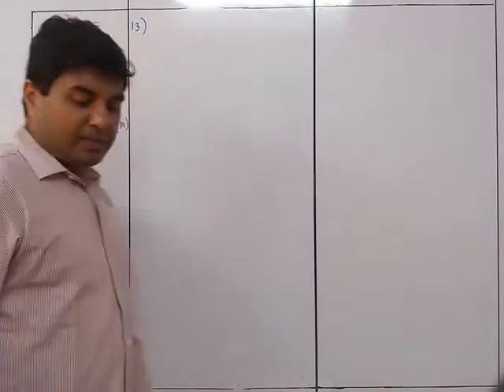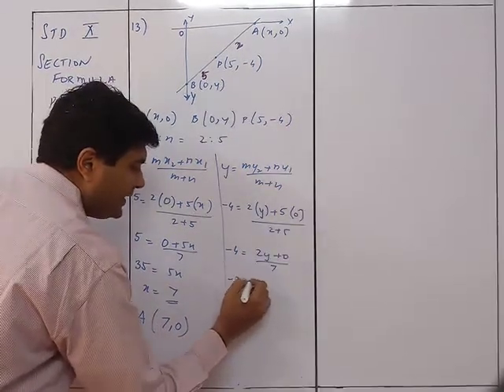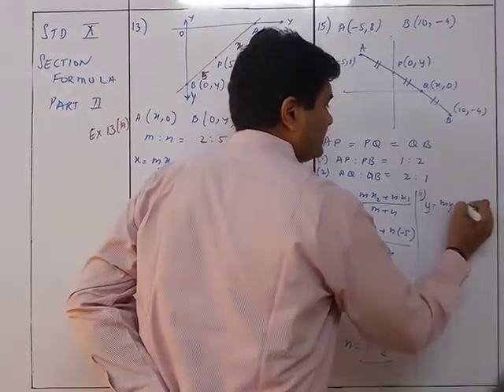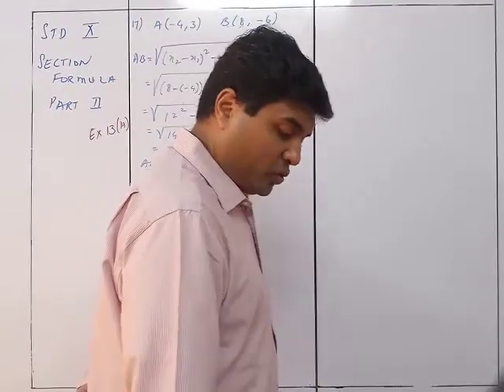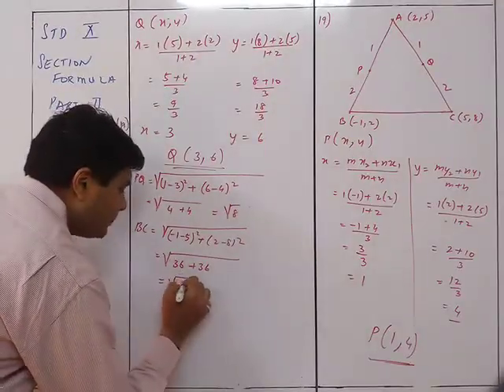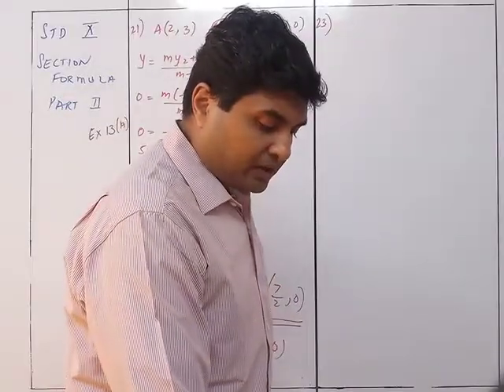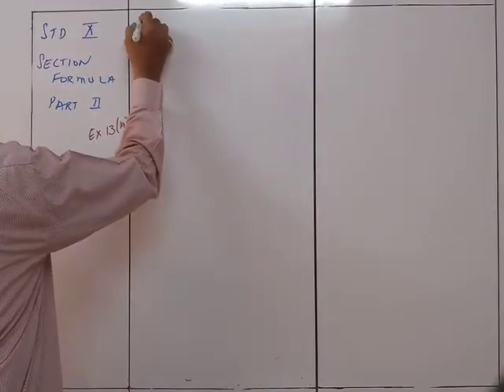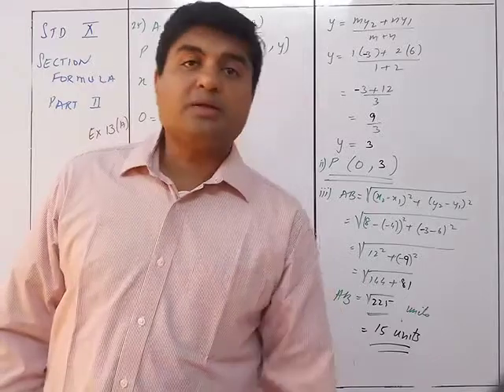Maths X Section and Midpoint Formula Part II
Maths X Section and Midpoint Formula Part II Bhavin Sir's Tutorials Source Concise Mathematics textbook